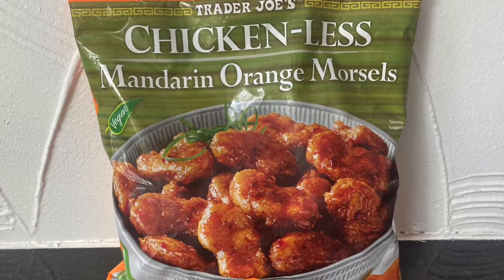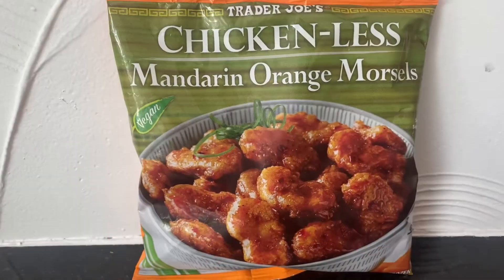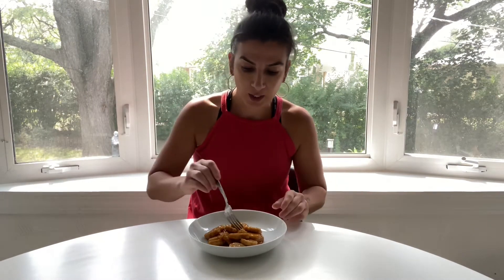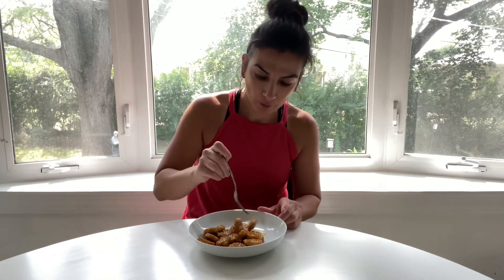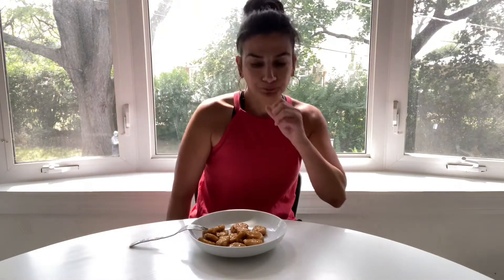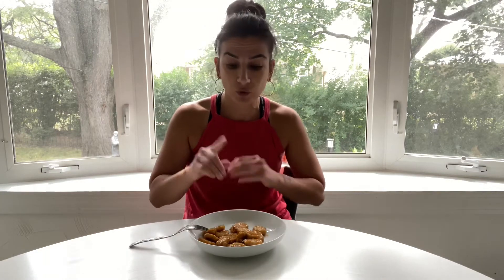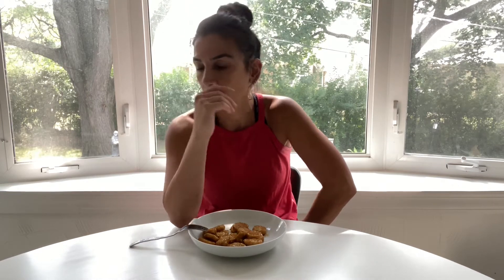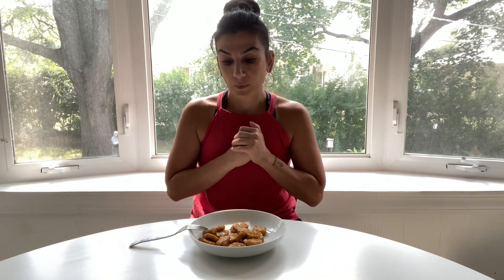Trader Joe’s Chicken-Less Mandarin Orange Morsels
Hey Guys,